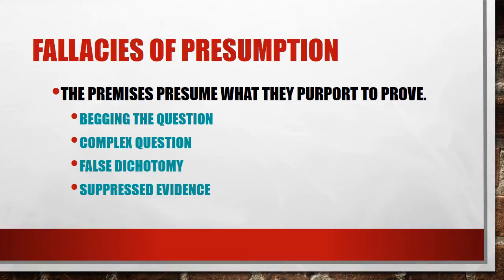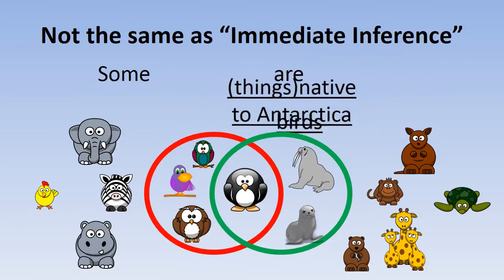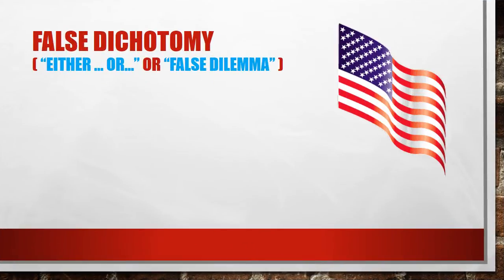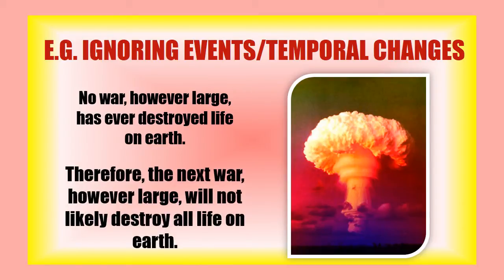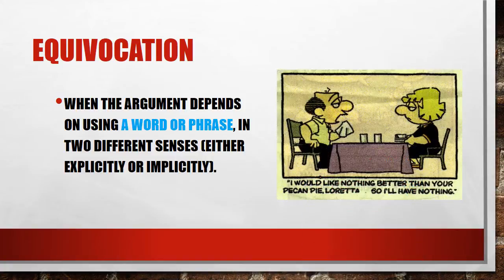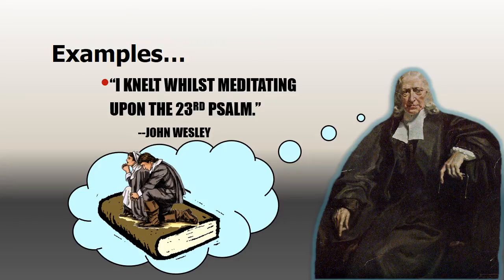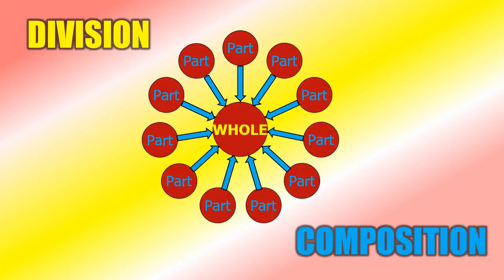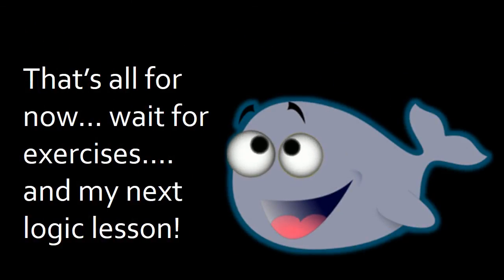A Crash Course in Formal Logic Pt 4d: Fallacies of Presumption, Ambiguity and Grammatical Analogy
Here I cover "fallacies galore," basically a host of fallacies that do not fall under the categories of fallacies of relevance or of weak induction.  They include begging the question, false dilemma, equivocation, amphiboly and composition/division among others.